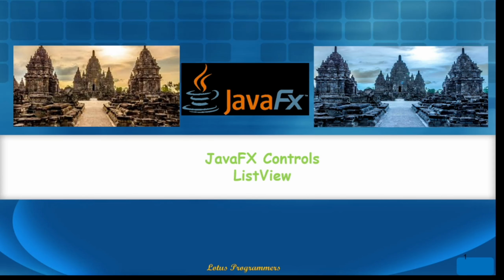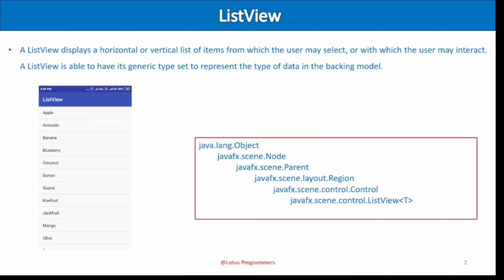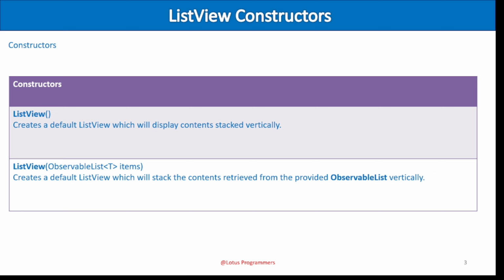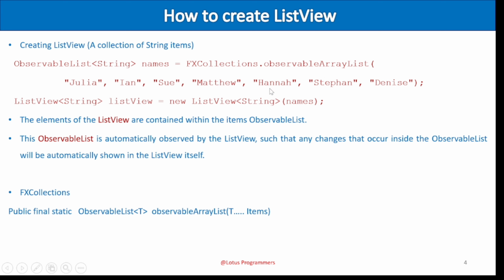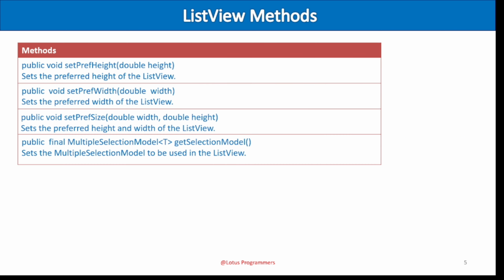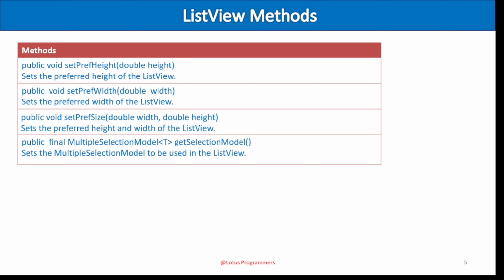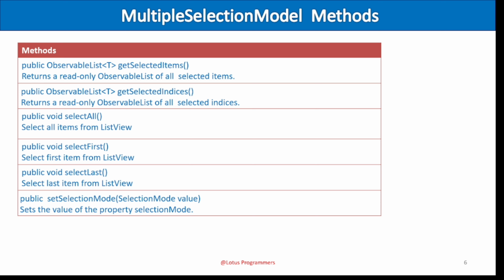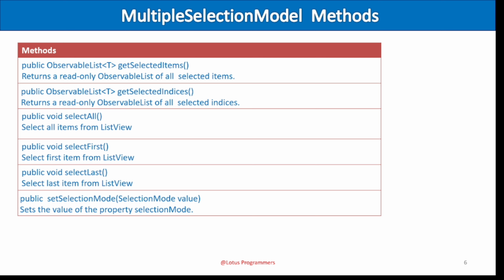JavaFX Controls | ListView